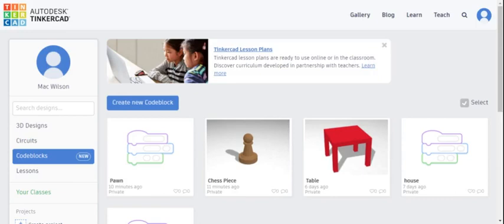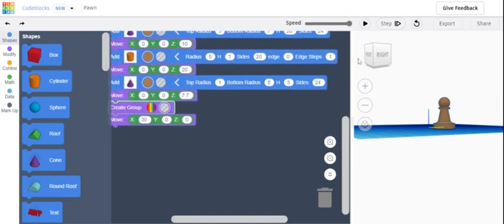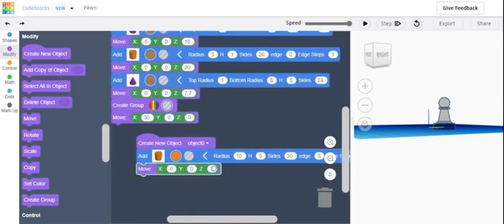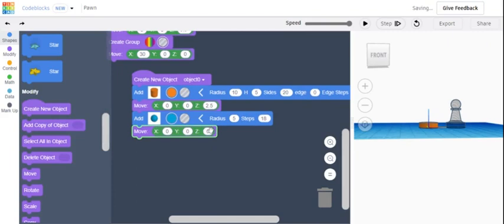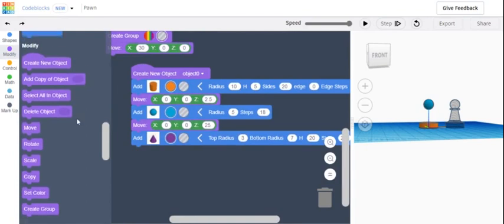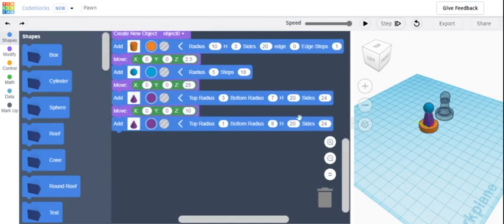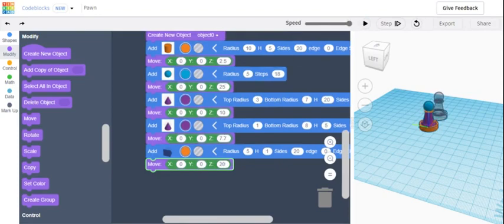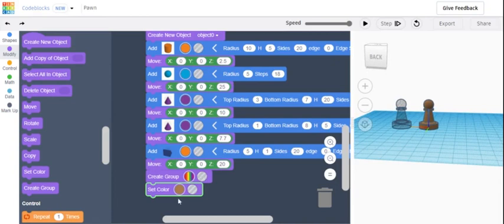Tinkercad Codeblocks - How to Code a Game Piece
This is a video created by Mac, an Evans City Cyber School student, teaching you how to code a "game piece" using Tinkercad Codeblocks. It was recorded using FlipGrid's screen record.